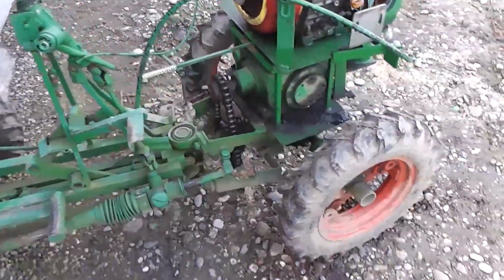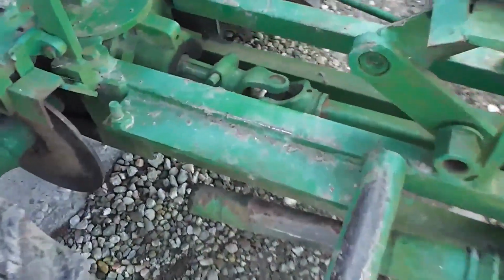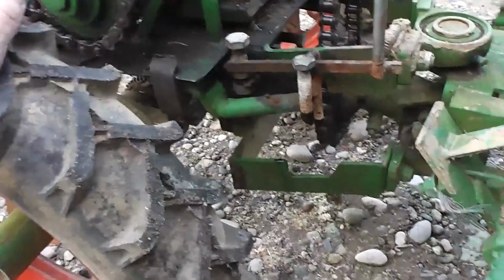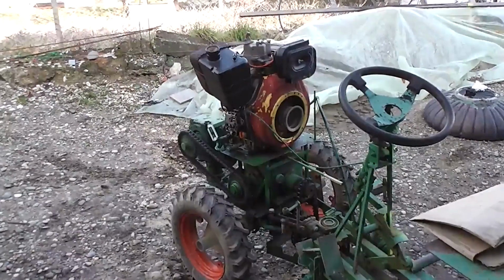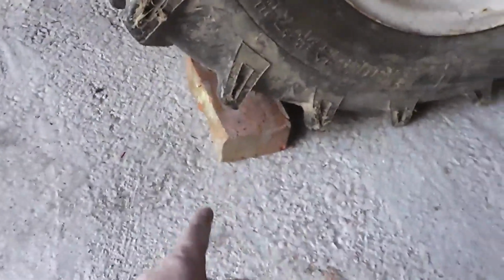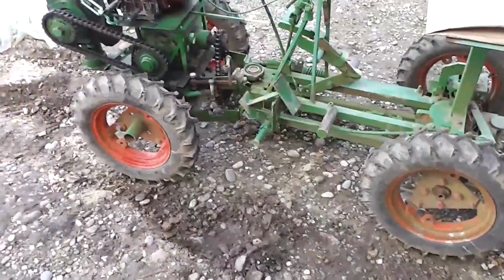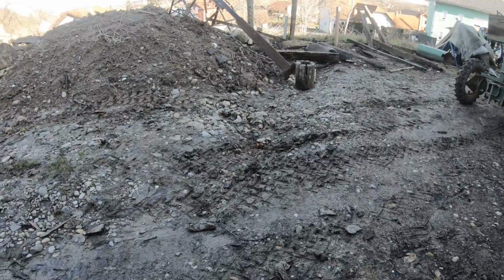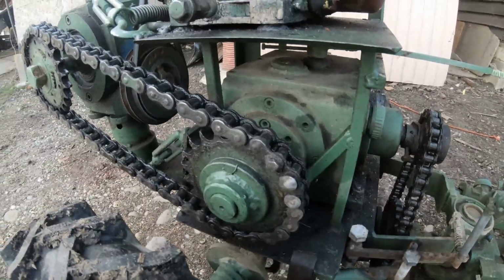Homemade tractor 4x4 replace belt drive with chain drive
When i made this tractor with big help of my brother i put belt drive with pulleys,at first it was very good but after couple months belt become slippery and that is why i decide to replace belts with chain,tractor has everything nothing has been changed,only starting mechanism has fall apart so i remove it and use old way to start the engine,tractor has plenty of power,when i drive it uphill it goes on lowest rpm